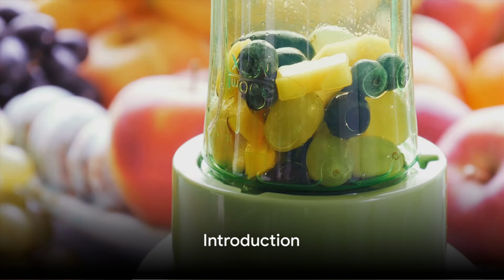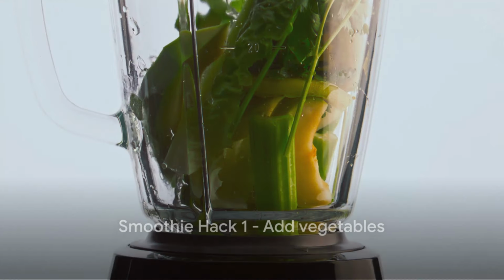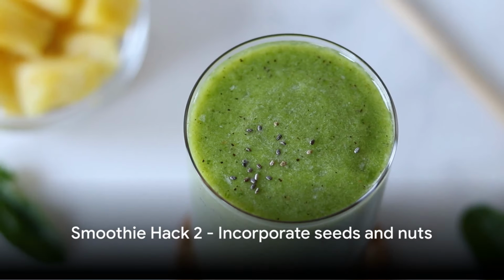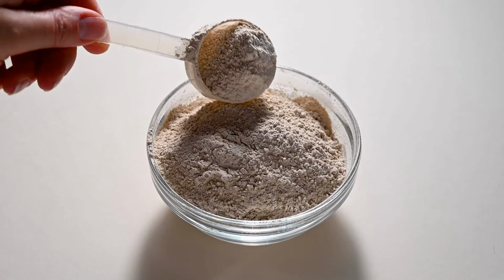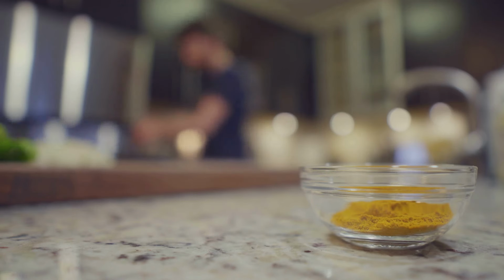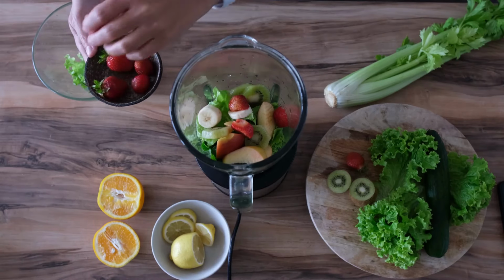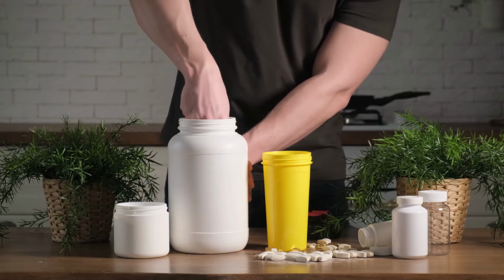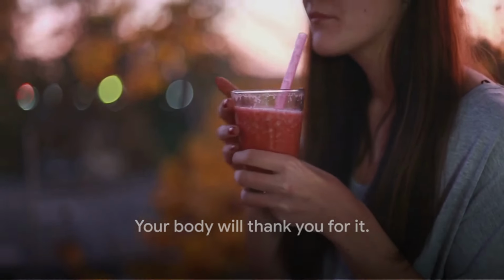Smoothie Hacks: 5 Creative Ways to Sneak in Extra Nutrients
Struggling to get your daily dose of nutrients? Don't worry, we've got you covered! Check out these 5 creative smoothie hacks to sneak in those extra nutrients. From adding vegetables to blending in fruits, you'll be amazed at how easy it is to boost your diet.

HarmonySmoothie.com

The Healthy Smoothie Bible: Lose Weight, Detoxify, Fight Disease, and Live Long
Healthy Quick & Easy Smoothies: 100 No-Fuss Recipes Under 300 Calories You Can Make with 5 Ingredients